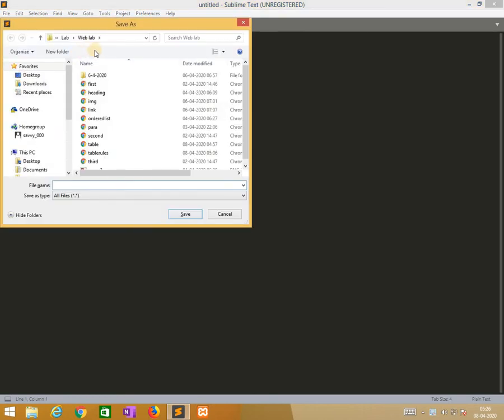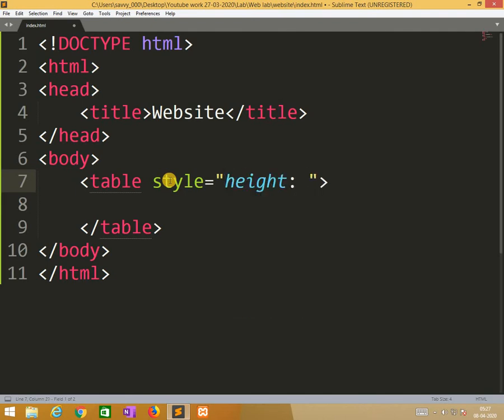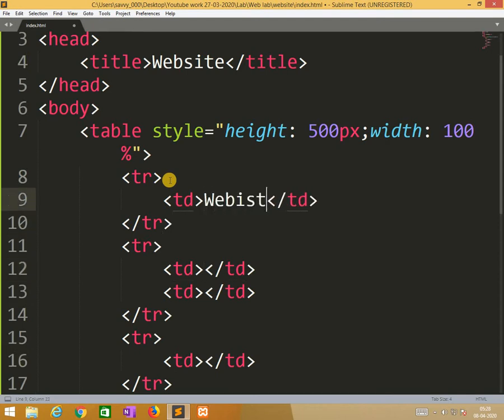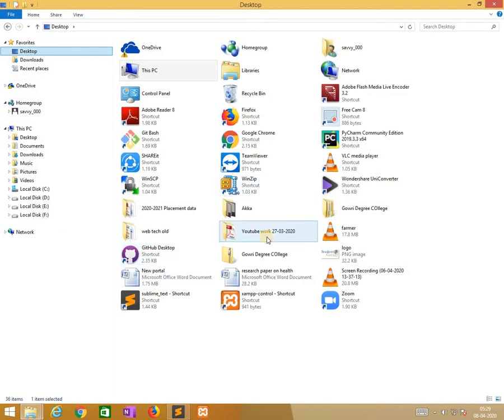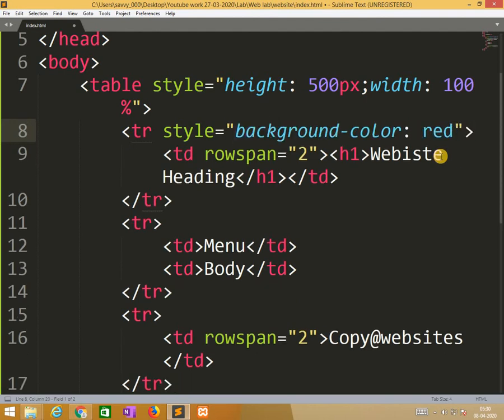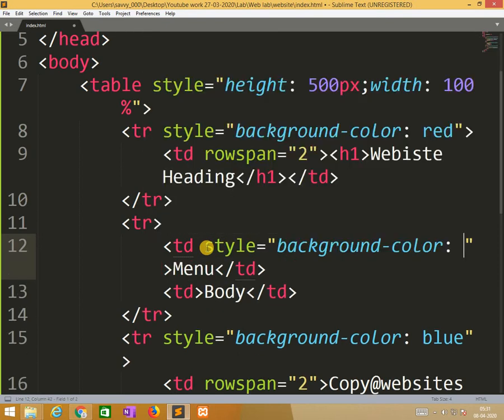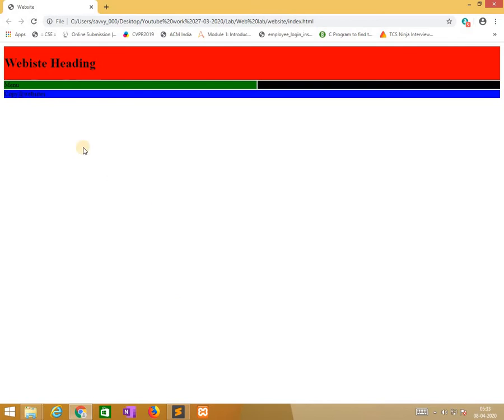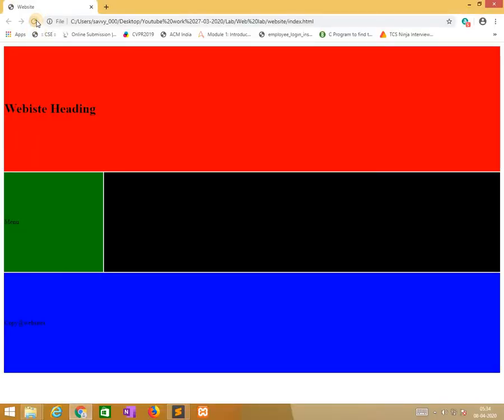Web Technologies - Website with Tables